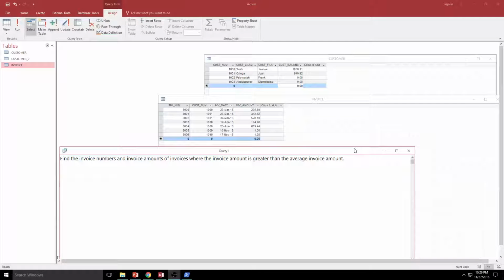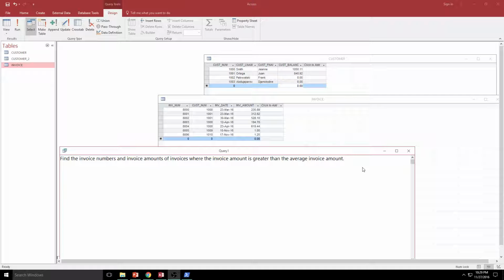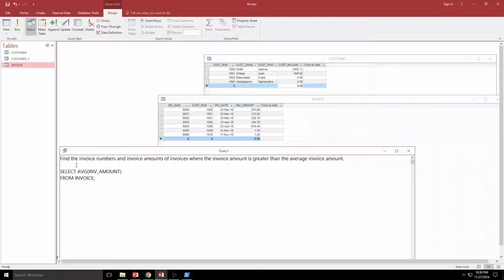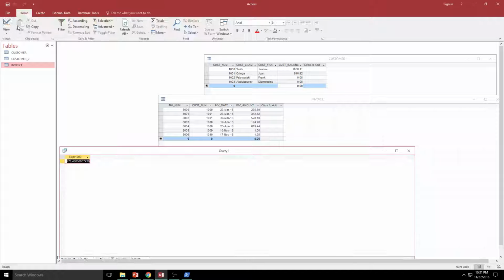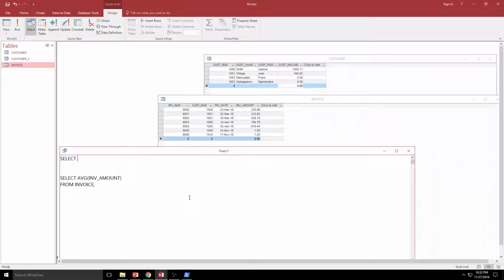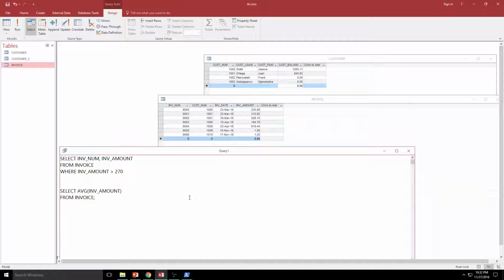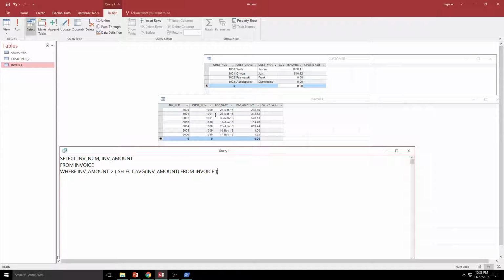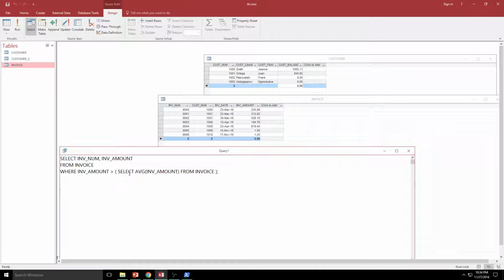Aggregation and Subqueries